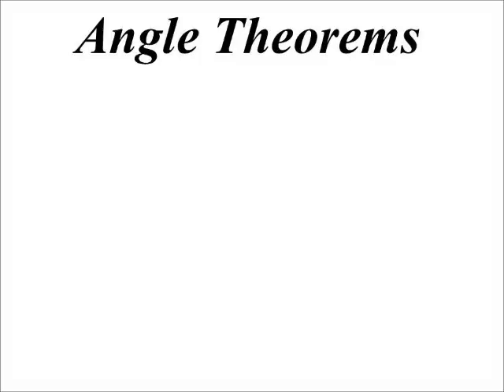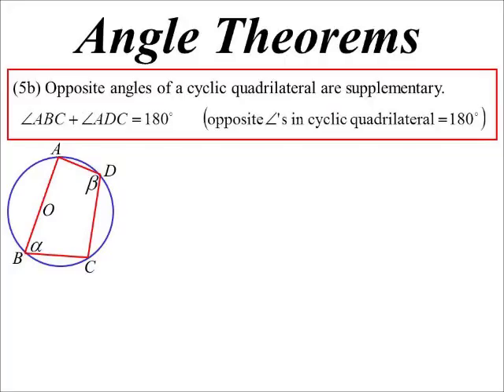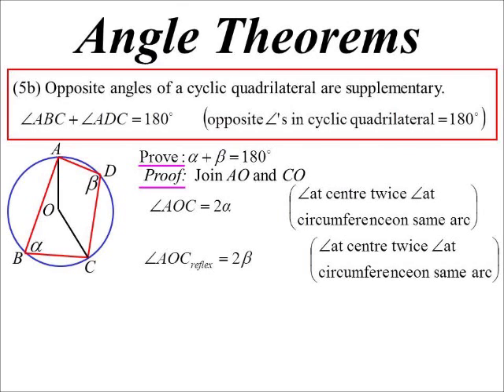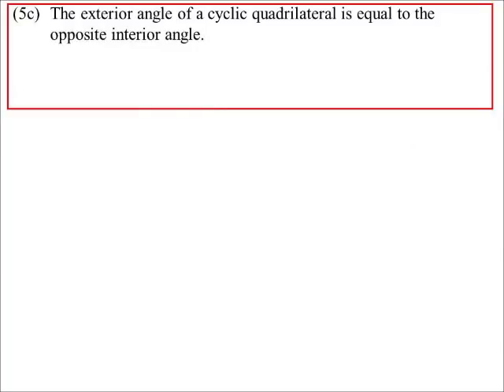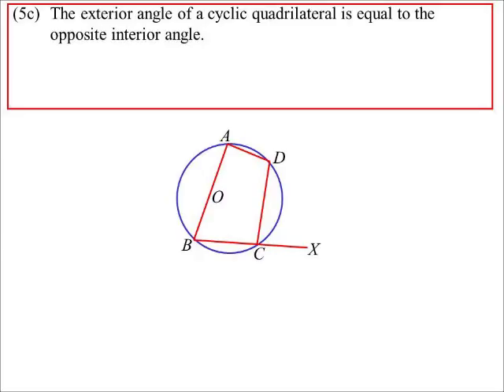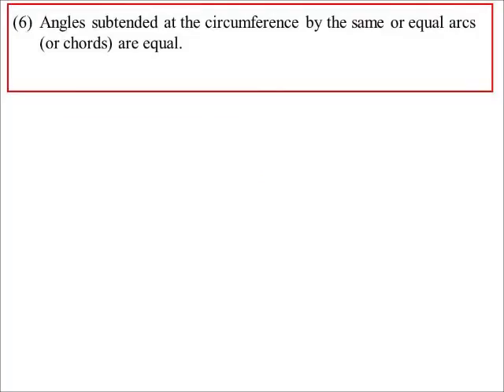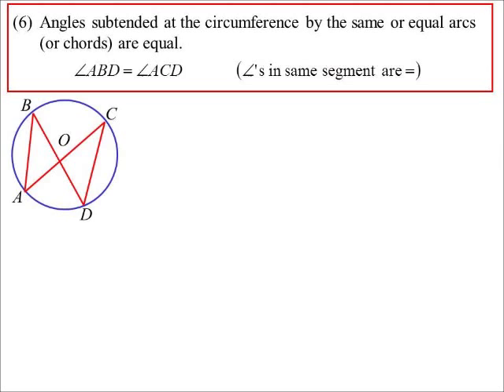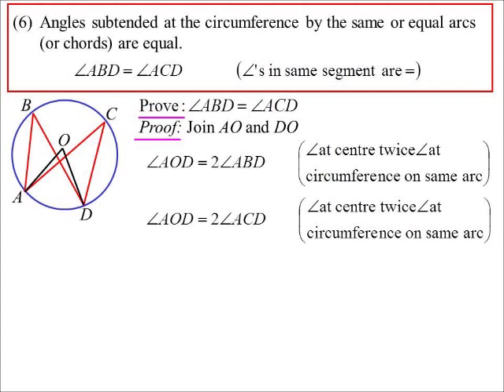11X1 T13 03 angle theorems 2 2015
Theorems involving cyclic quadrilaterals and segments of a circle.